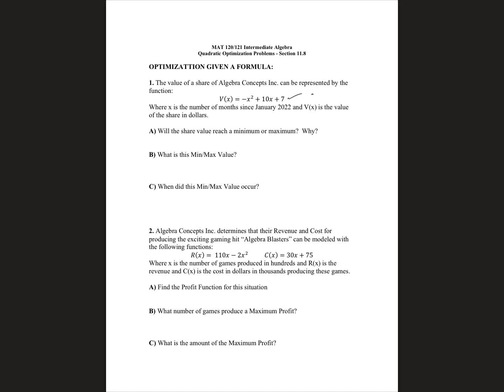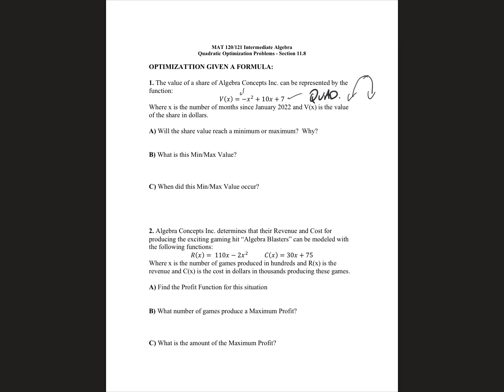MAT 121 Section118 Optimize with a Formula RD1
And created for my Intermediate Algebra Classes at Glendale Community College